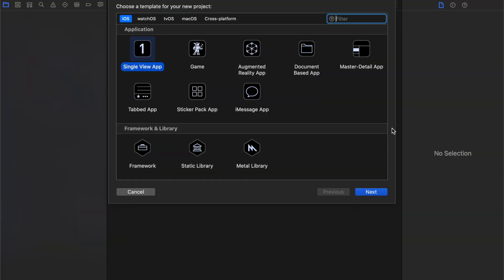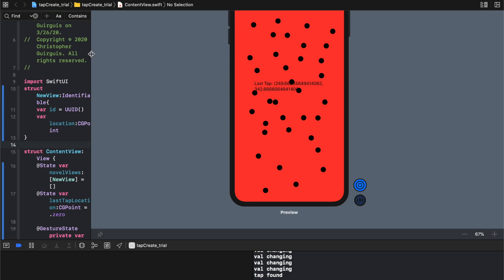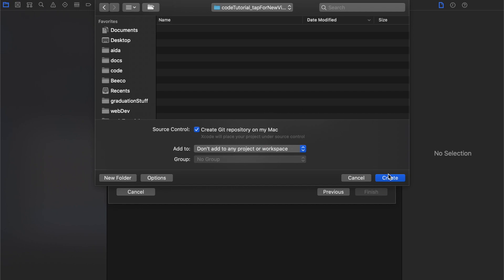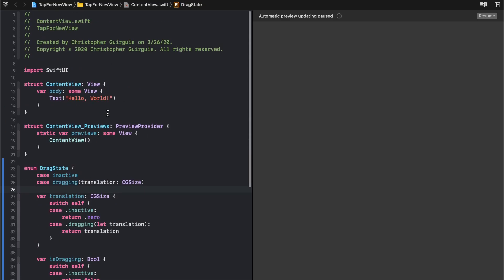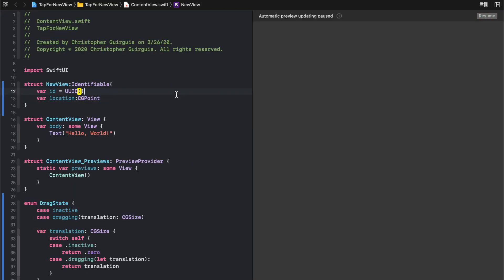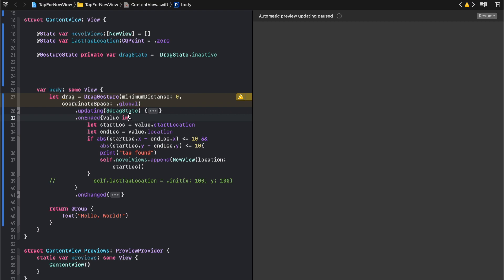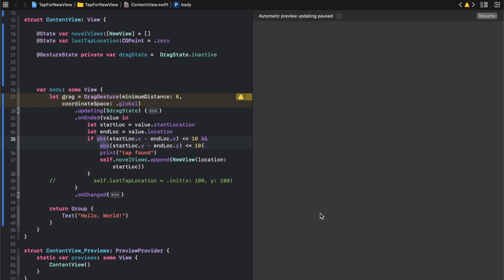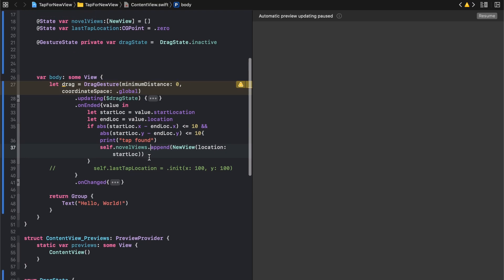(2020) SwiftUI - Tap & Drag Gestures (PART 1) - Forum-Request Series - 10 Minutes - Intermediate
This is an intermediate tutorial that goes into how to use the DragGesture to track taps to create new views and potentially even use it to drag old views around if enough interest is shown to create a second, follow-up video!